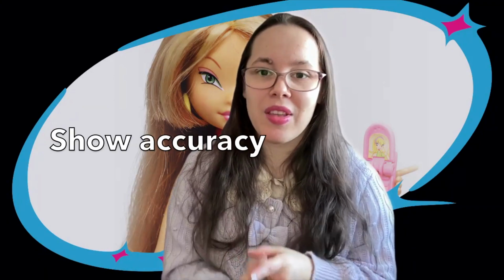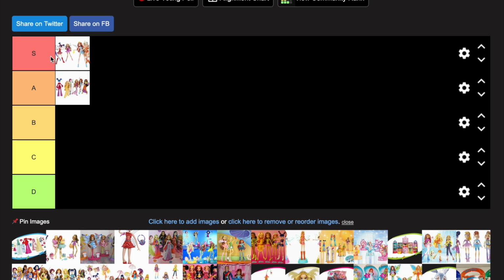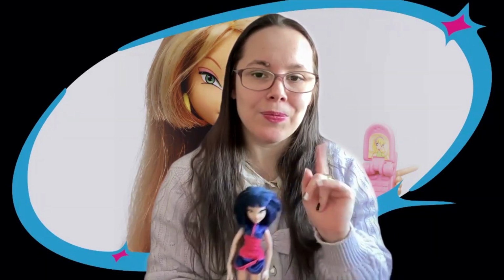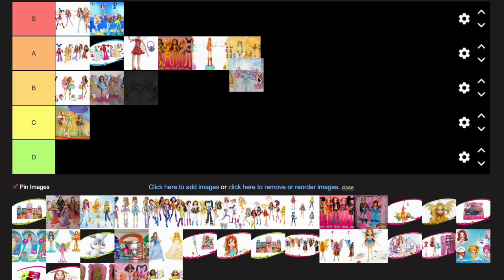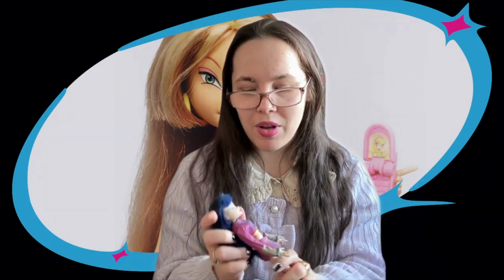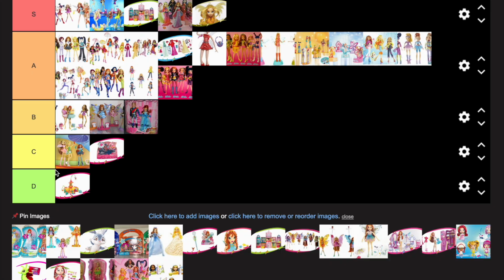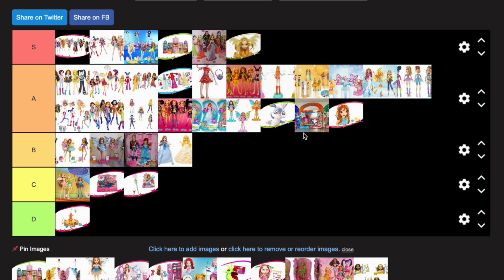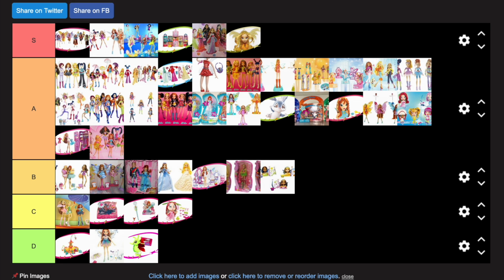Ranking EVERY Mattel Winx Club doll & product line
In making my tierlist I used images from Dollect.net, Winx Club Wiki, Flickr user starwinx77 & Veni Vidi Dolli.I also used a few pictures from eBay u-buy.com & Pintrest in the video